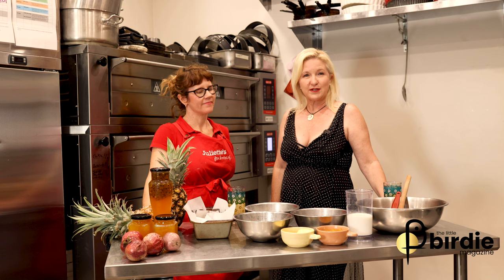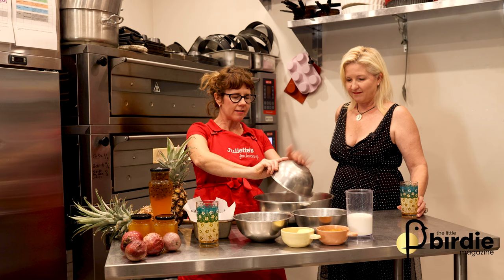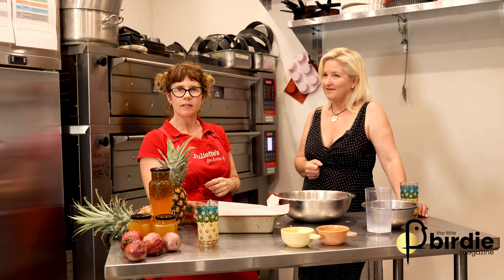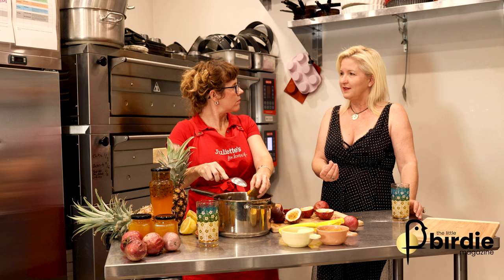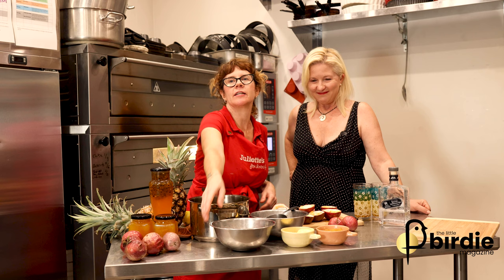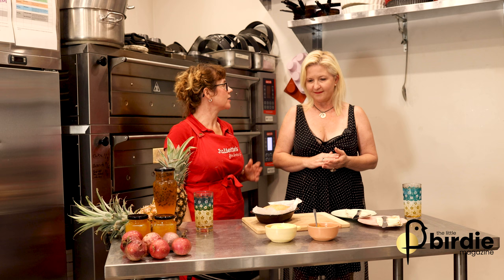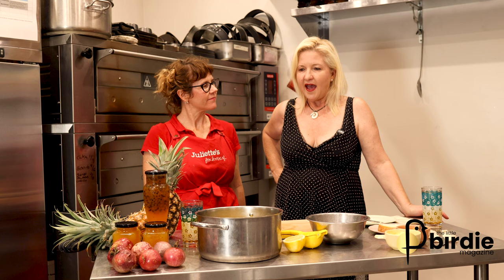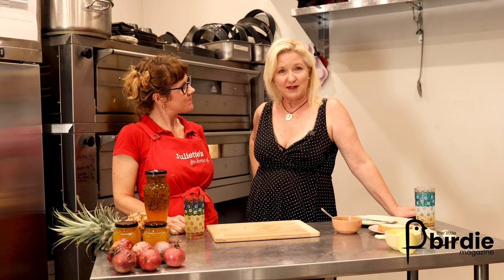Food from the Heart